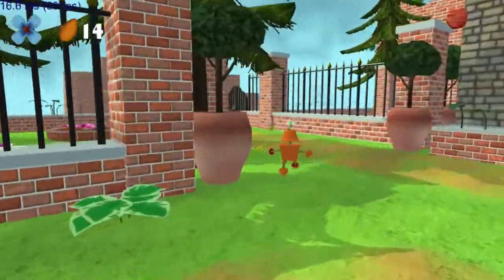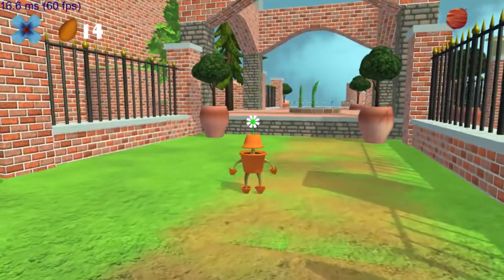TreeFall Cast Ep 1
A rambling first episode of the TreeFall cast! Half lets play developer update, and half informative update podcast style. Comments appreciated as we work on this new form of video updates.